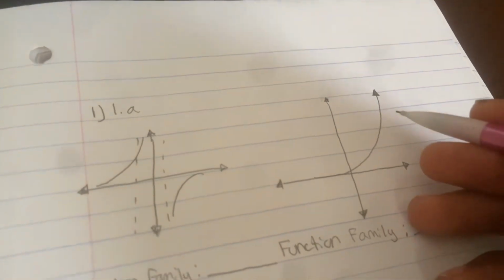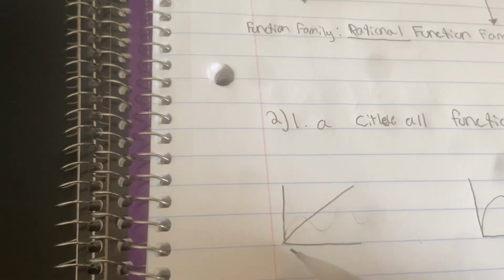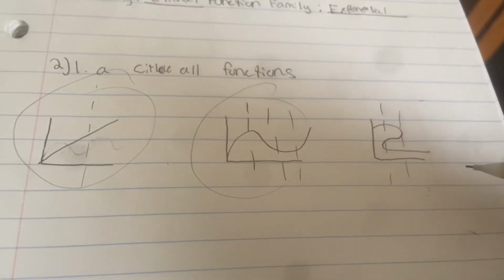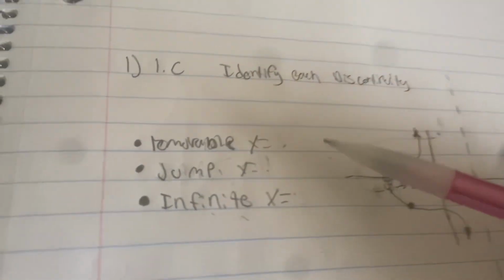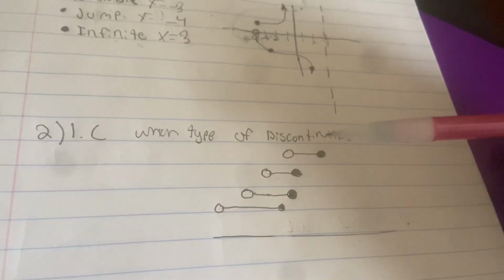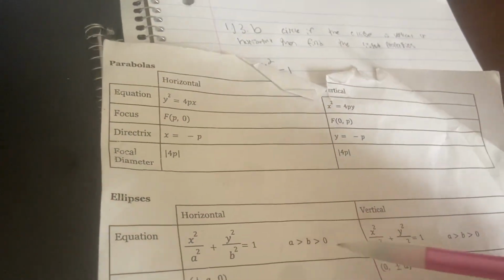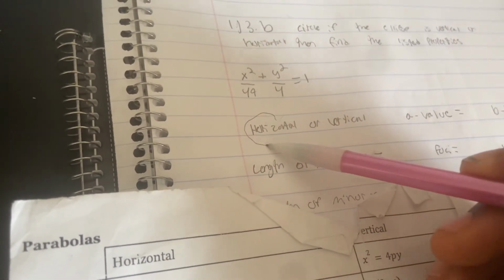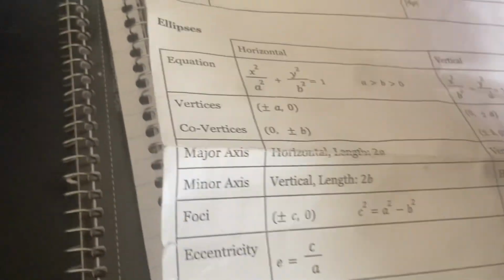Pre calc part 1